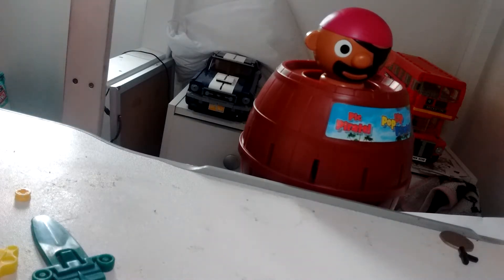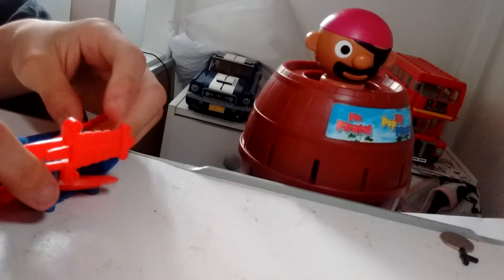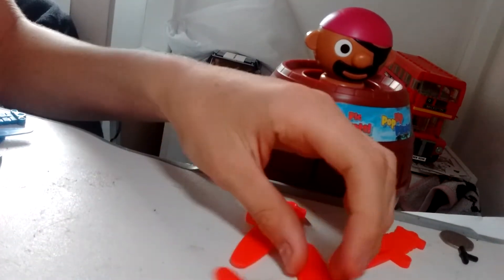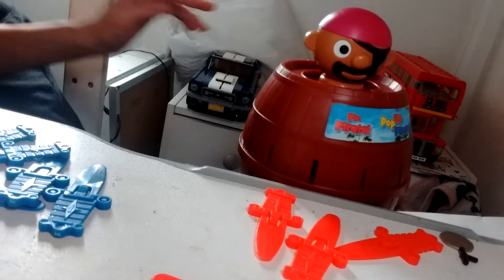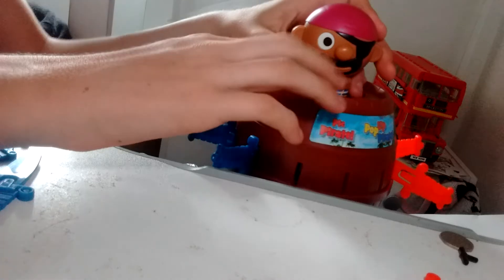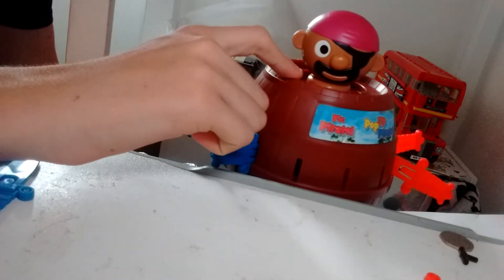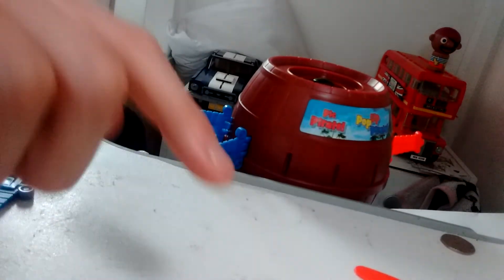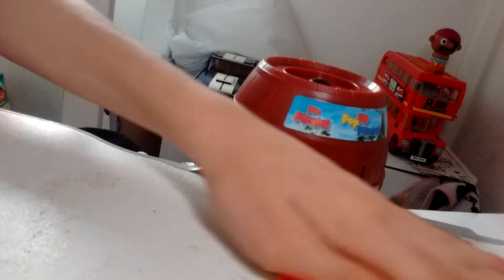pop up pirate EP 2 ford Mustang Vs London bus who will win